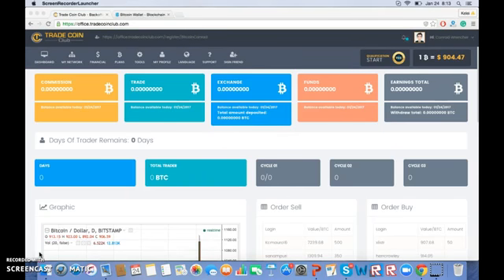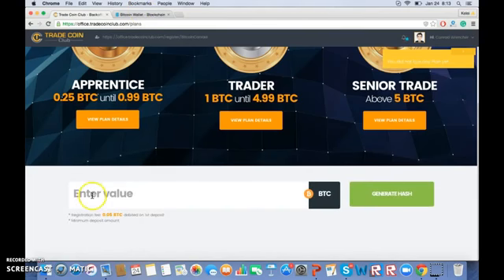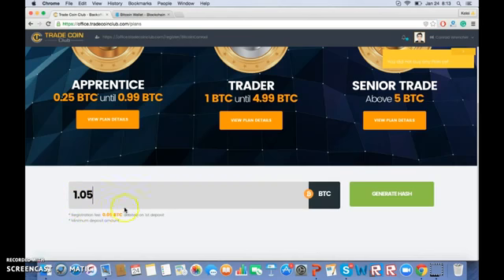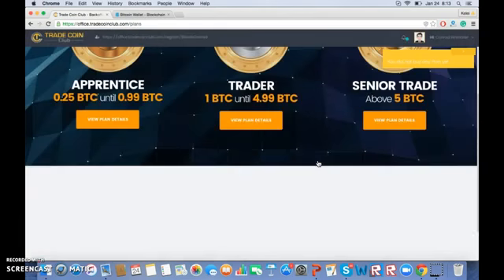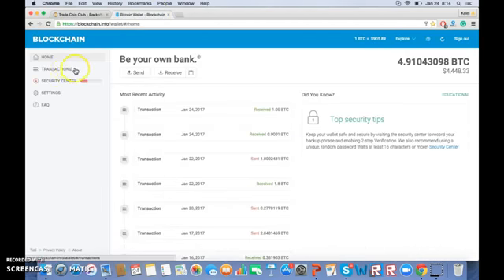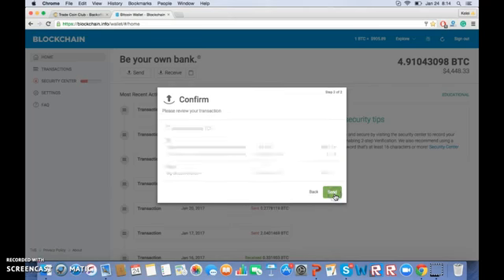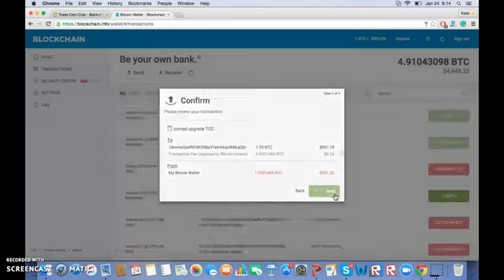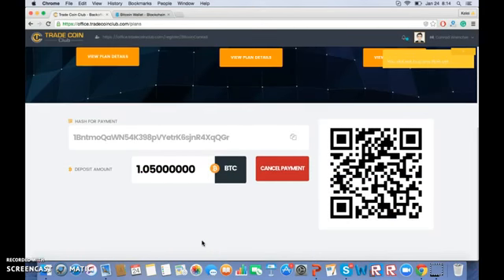STEP 2- How To Upgrade / Buy Your Package In TCC -Trade Coin Club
BEST BUSINESS TODAY!!

LEVERAGE YOUR BITCOIN & EARN DAILY PASSIVE BITCOIN THROUGH AUTOMATED TRADING OF THE TOP TEN PERFORMING DAILY DIGITAL CURRENCIES ON TEN COIN MARKET CAP with TRADE COIN CLUB!

trade coin club | How to find your referral id
trade coin club | How to compound your funds
how to add funds in trade coin club
fund your trade coin club account
buy plans in trade coin club
find your referral id in trade coin club
How do you make money with trade coin club
Is trade coin club a scam
What does Trade Coin Club Do
Trade Coin Club Introduction
Trade Coin Club Belize Office Tour on Prelaunch Day
Trade Coin Club | How to switch your autotrader on
Trade Coin Club | Why Is My TCC Exchange Balance only half of what I deposited
Trade Coin Club | What Does TCC do | TCC Introduction
Trade Coin Club | How to turn your autotrader on